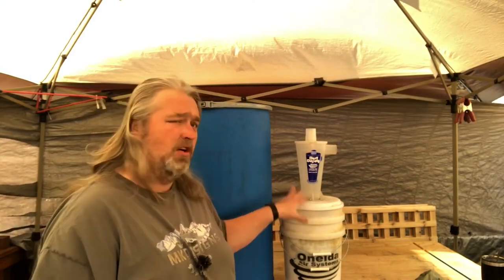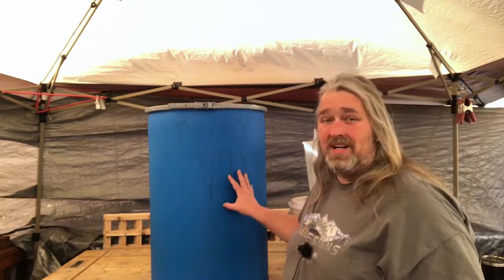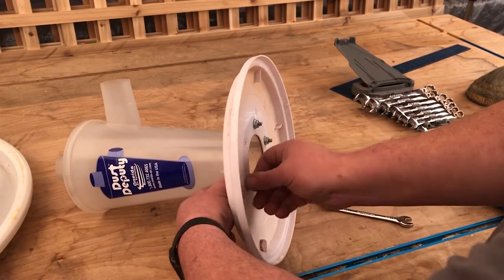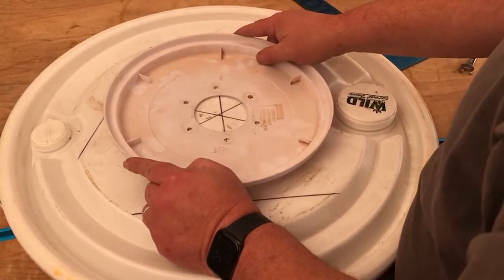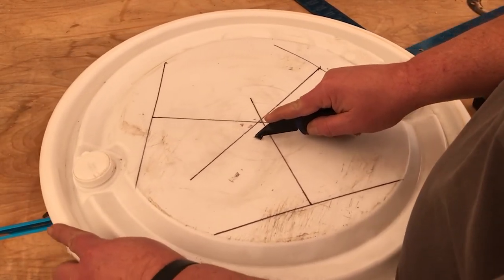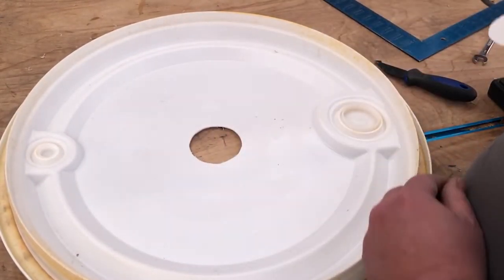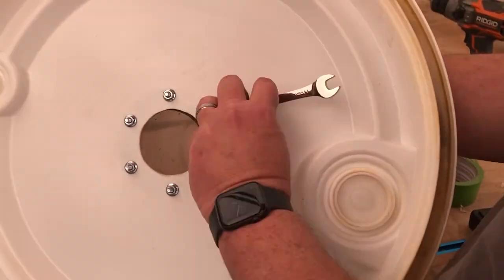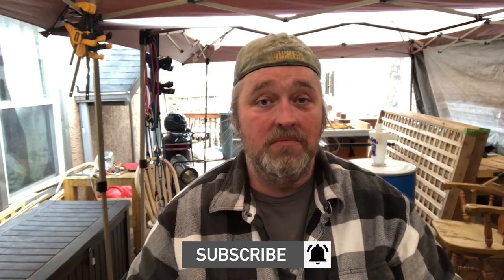Dust Collection Upgrade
Dust Collection Upgrade. I needed to be able to run more boards through my jointer and planer before emptying the bucket for my Dust Deputy Cyclone. In this video I show how to upgrade from 5 gals to 55 gals.

If you would like a Shirt with our logo you can find them here.

Tools I use Regularly: Ridgid Drill and Driver Ridgid R4512 Table saw Bosch Axial Glide 12" MIter Saw FastCap tape measure iGaging Squares WoodPeckers Squares Electric Pencil Sharpener Ticonderoga #2 pencils
Ridgid Drill and Driver
Ridgid R4512 Table saw
Bosch Axial Glide 12" MIter Saw
FastCap tape measure
iGaging Squares
WoodPeckers Squares
Electric Pencil Sharpener
Ticonderoga #2 pencils